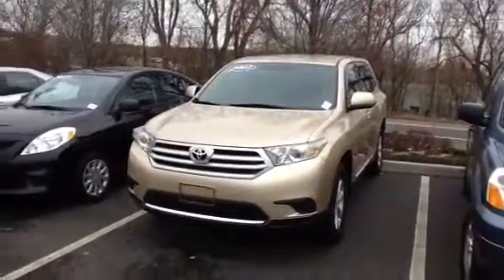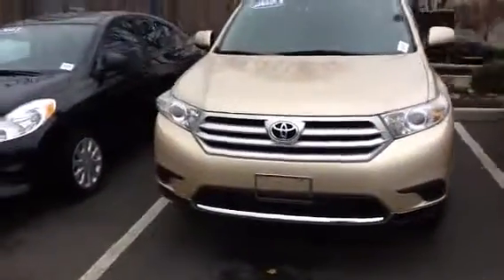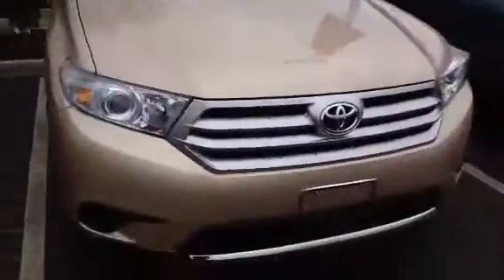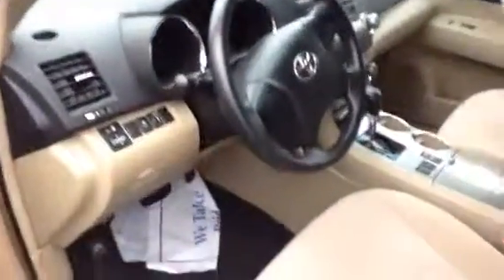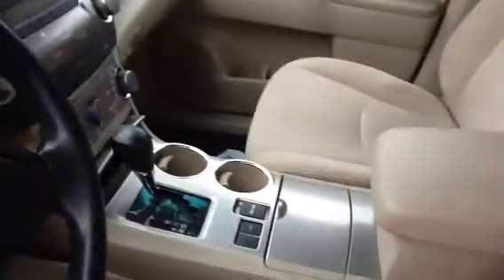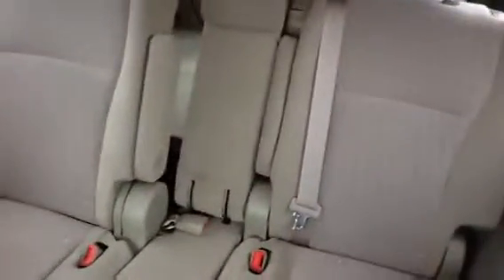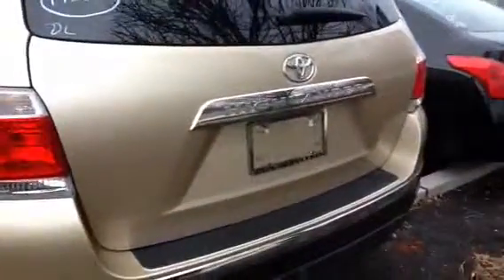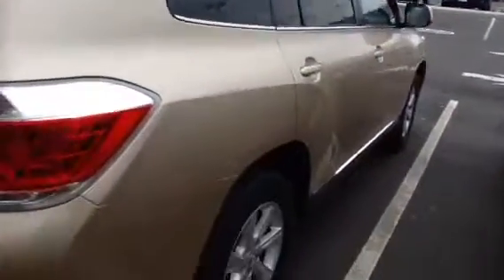2012 Toyota Highlander - AJ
2012 Toyota Highlander - AJ